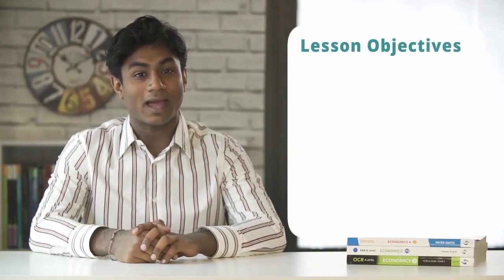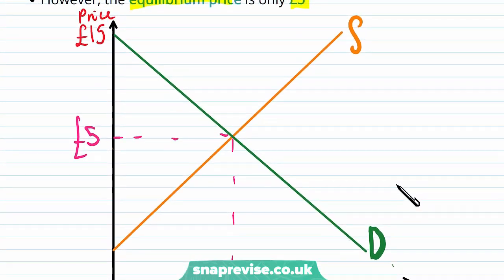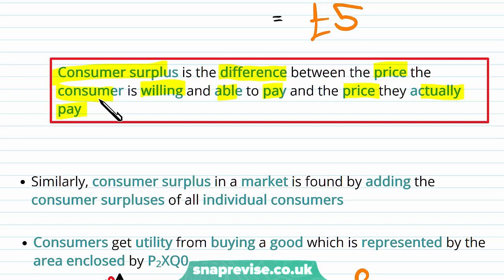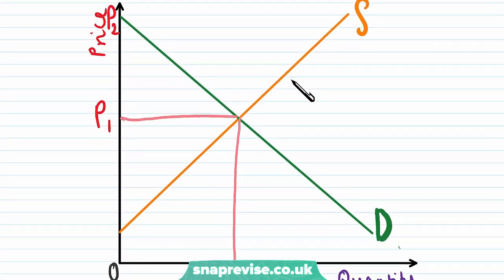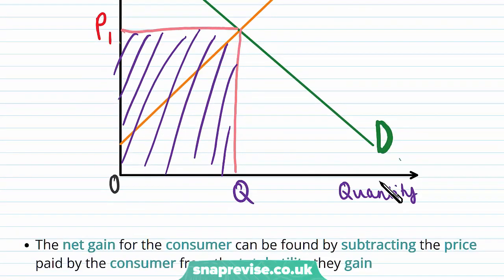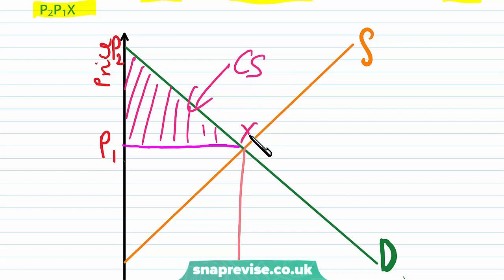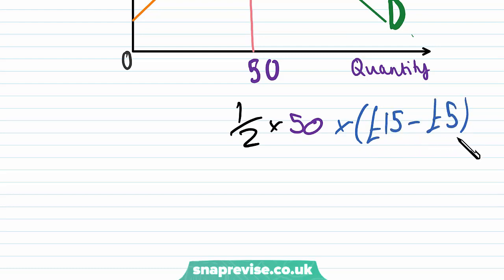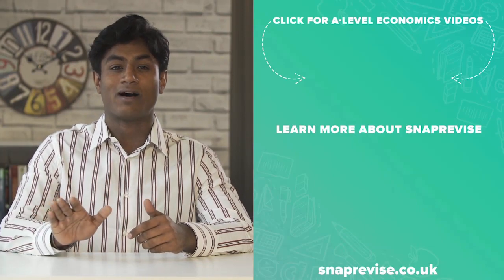Consumer Surplus | A-level Economics | OCR, AQA, Edexcel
Consumer Surplus in a Snap!

created by Rupom, Economics expert at SnapRevise.